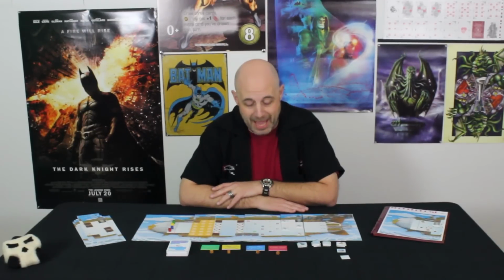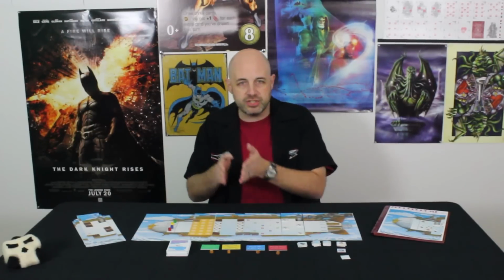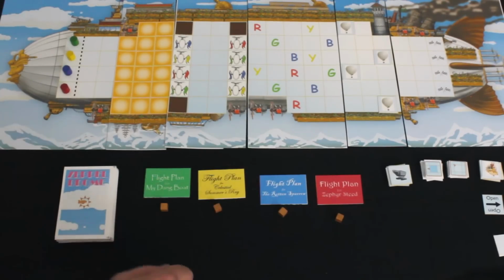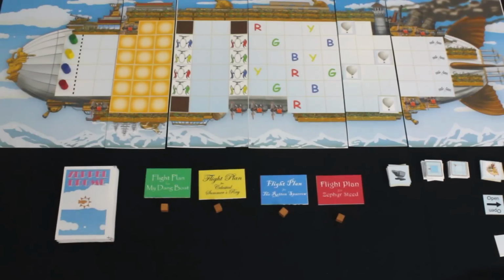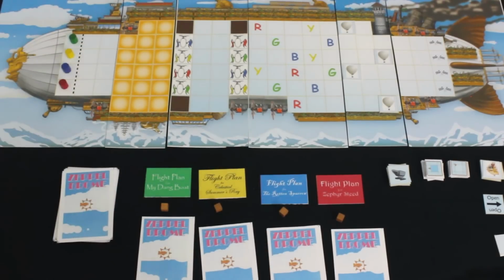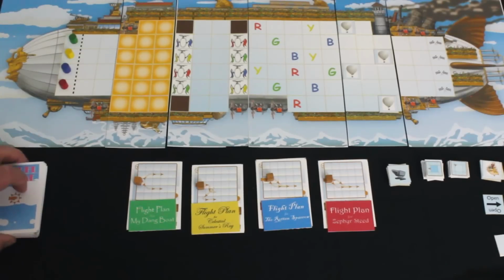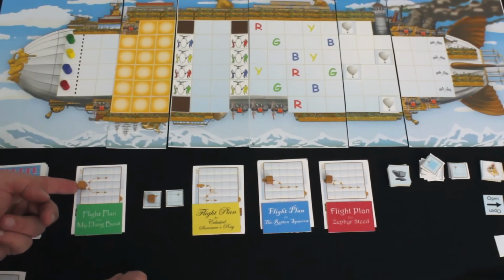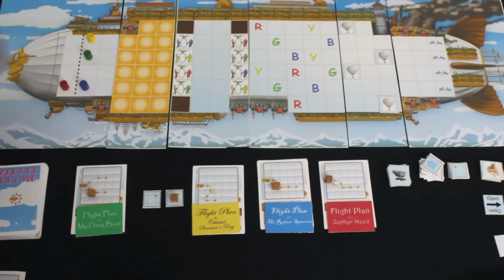Critical Preview - Zeppeldrome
Tox takes a look at 12SP Entertainment's new Kickstarter, Zeppledrome, A Humorous, Hazardous Dirigible Rally!